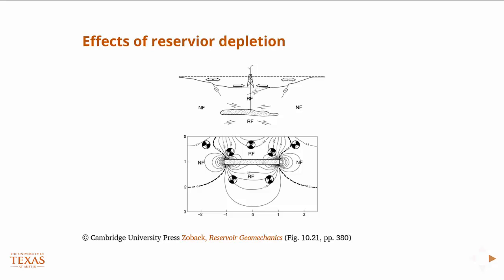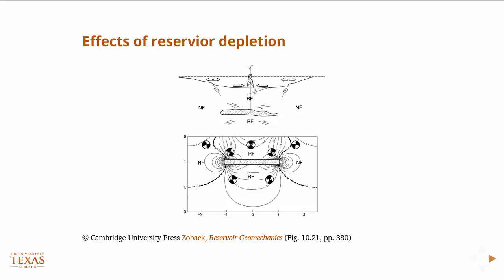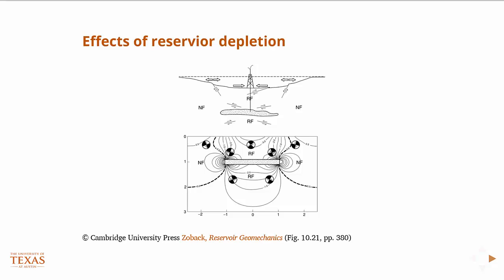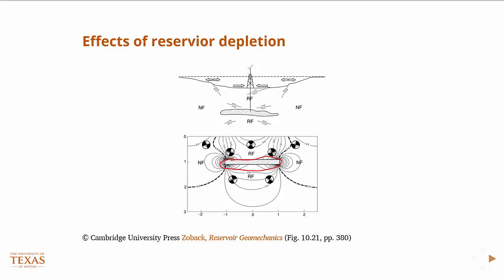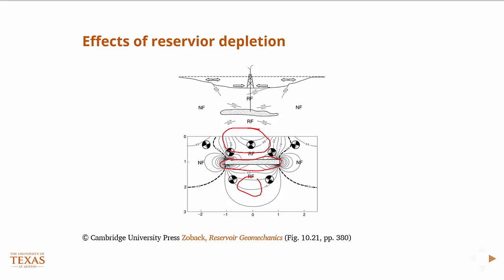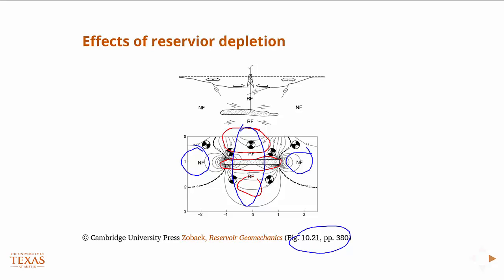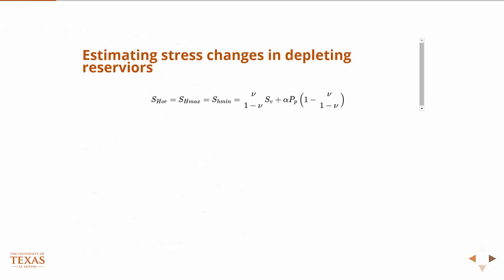Effects of reservoir depletion